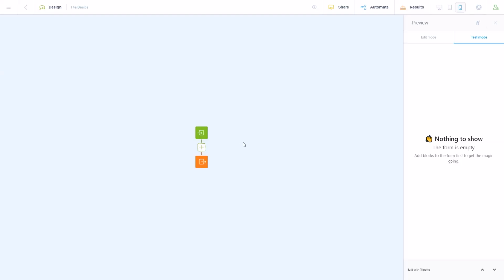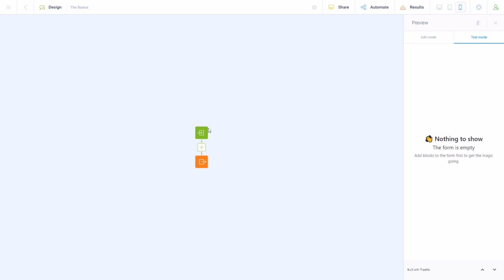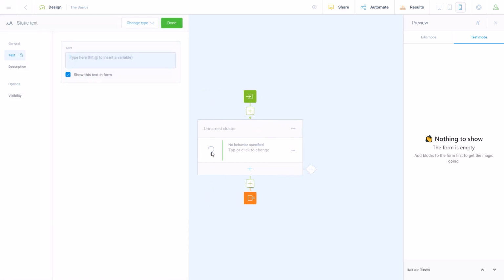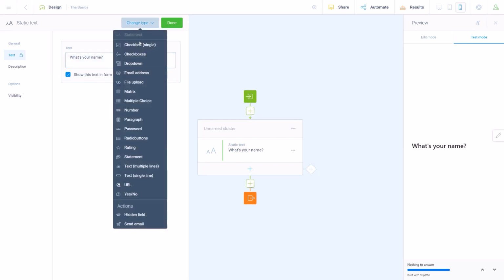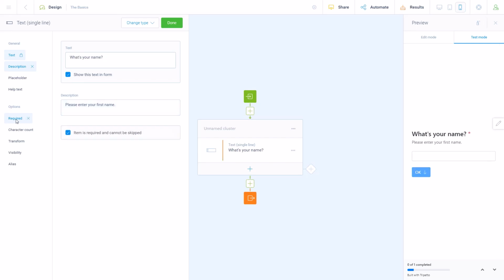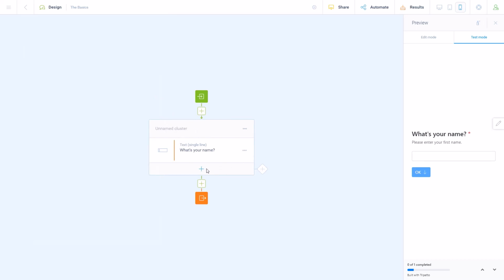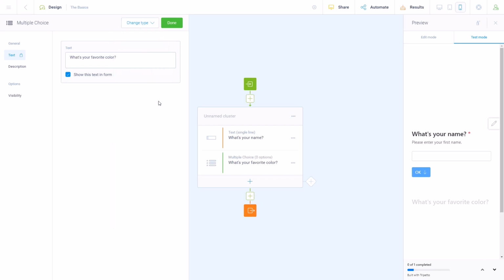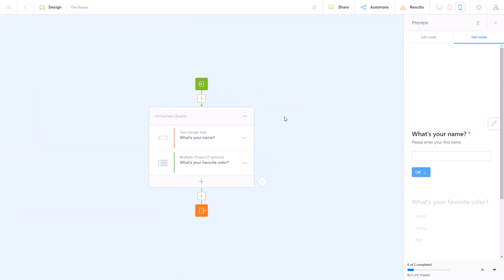Tripetto Tutorials - The Basics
Video tutorial on how to add and edit question blocks to your forms in Tripetto. We demonstrate how to add simple questions and toggle features, and how the real-time view helps you to inspect and test your form.

🦘 Quick jumps in this tutorial:
- 00:52 - Add a single text line question
- 02:00 - Add a multiple choice question

🙋‍♀️ Any questions?